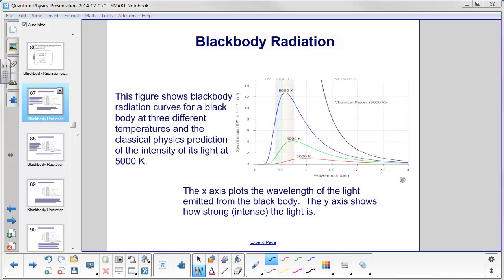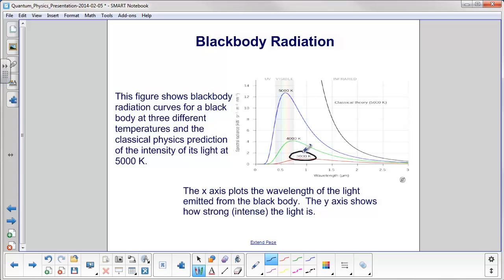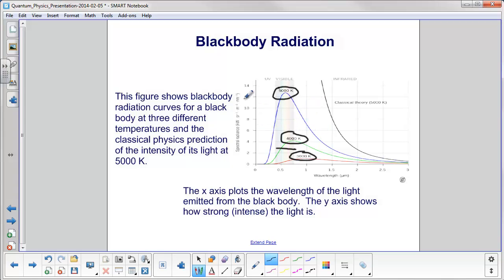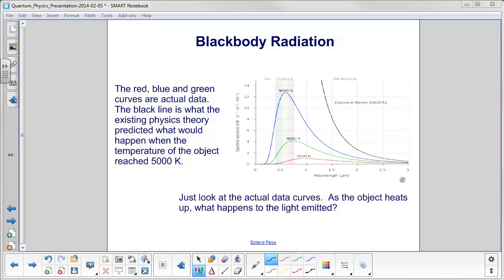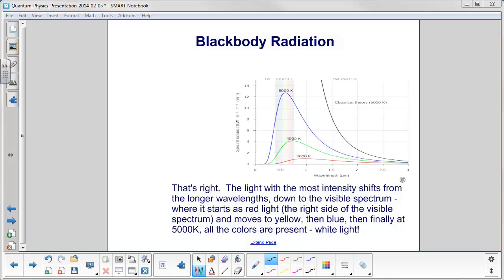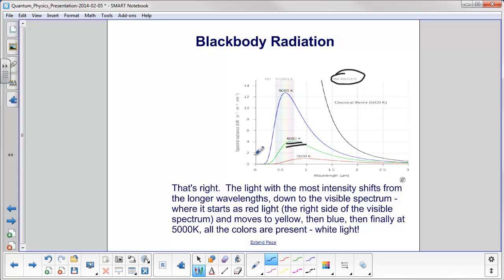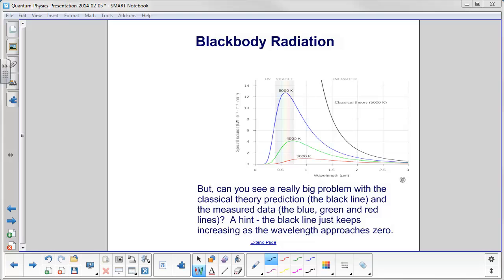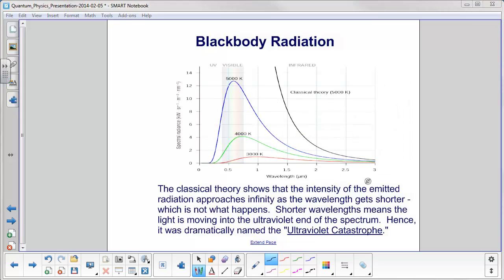Quantum Physics - Blackbody Radiation - 2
Quantum Physics - Blackbody Radiation